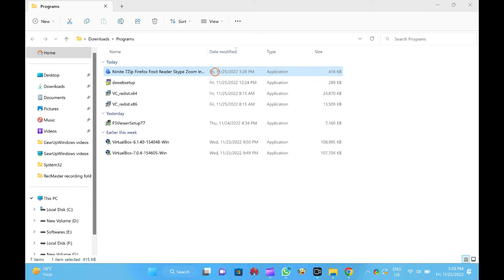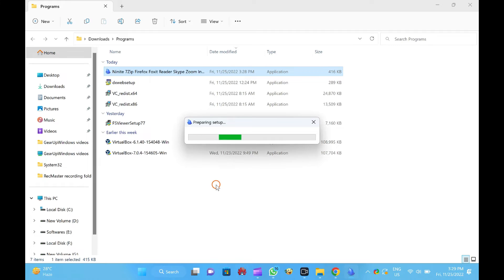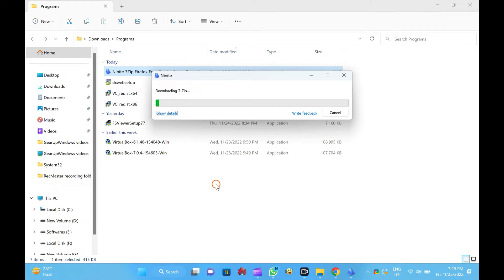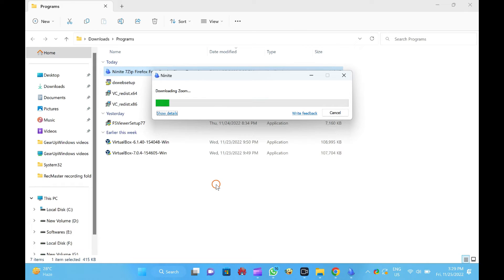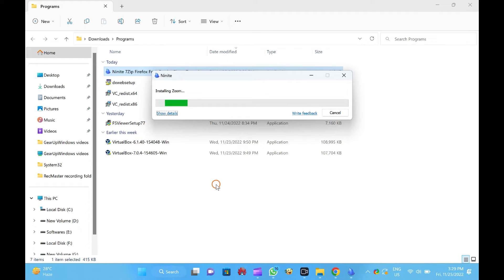How to Install Multiple Software Simultaneously on Windows 11, 10, 8, 7?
In this video, we will guide you on Installing Multiple Software on Windows 11, 10, 8, and 7 Simultaneously.

After installing a new Windows or reinstalling the Windows operating system, you must perform many tasks. Once OS installation is completed, you will start searching and installing your favorite apps from the internet. Here, Ninite becomes very handy. It allows you to install all your favorite software in one go. It also skips the reboot process in between the installation of the software.

Apart from the software mentioned above, Ninite also allows you to install the Developer Tools. E.g. Python x64 3, Python 3, Python, FileZilla, Notepad++, JDK (AdoptOpenJDK) x64 8, JDK (AdoptOpenJDK) 8, JDK (AdoptOpenJDK) x64 11, JDK (Amazon Corretto) x64 8, JDK (Amazon Corretto) 8, JDK (Amazon Corretto) x64 11, WinSCP, PuTTY, WinMerge, Eclipse, and Visual Studio Code.

When you need to install many apps on your PC with a single click, Ninite may be your first choice. You don’t need to download and install the latest software one by one. Ninite will manage everything for you. It downloads all the required apps on your behalf. The app installer is a quick and easy way to download bulk applications reliably and securely.

Ninite stores the official download link in-app, and when you trigger to install, it downloads all the software at once for you and then starts the installation process. It also takes care of optional adware during installation. During the installation of software, adware is blocked by Ninite.

How to Use Ninite on Windows 11, 10, 8, or 7?

Then, select the apps which you want to install on your Windows 10 PC.

Once you have selected the required apps you want to install on your computer, click the Get Your Ninite button.

It will now start downloading the customized installer for your PC.

Once the customized installer is downloaded, double-click on the downloaded file to run the installer and leave the rest to Ninite.

All the selected programs will be installed on your computer.

What is the advantage of Ninite?

The Ninite automatically installs the applications using default settings at default locations.
It detects and ignores adware during the software installation.
The app automatically detects the 32-bit / 64-bit system and installs the relevant program only.
It detects your PC language and automatically downloads apps in the computer’s language only.
Compatible with Windows 11, 10, 8.1, 8, and 7.
It automatically ignores the existing installed apps unless they need updating.
It always downloads the latest version from respective official websites.

Our Channel: @gearupwindows

Chapters

00:00 Intro
03:35 How to Use Ninite on Windows 11, 10, 8, or 7?
04:54 What is the advantage of Ninite?